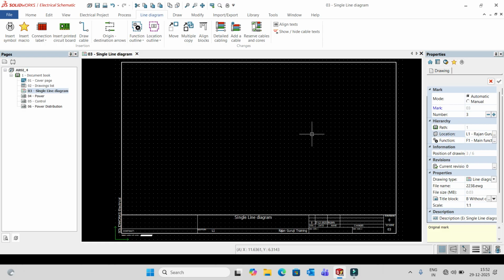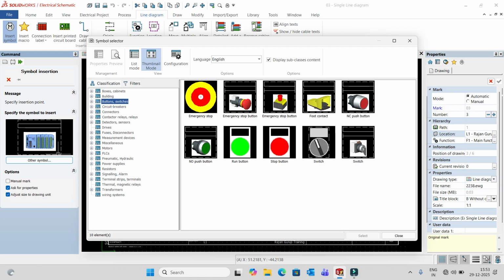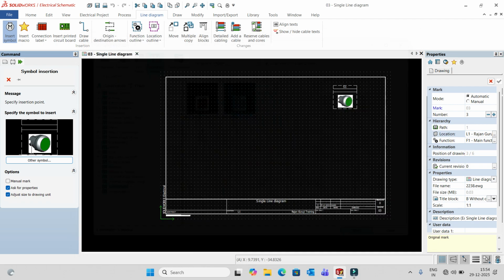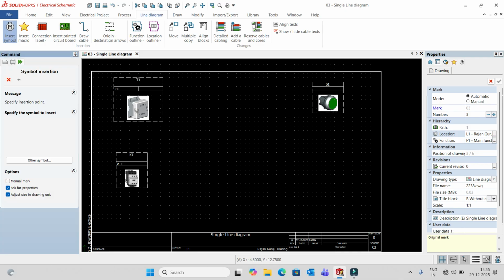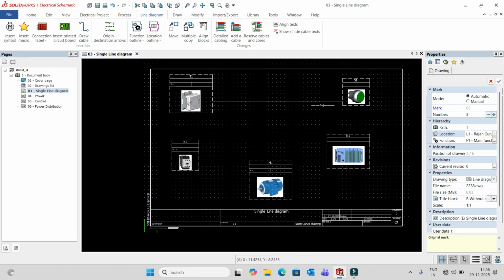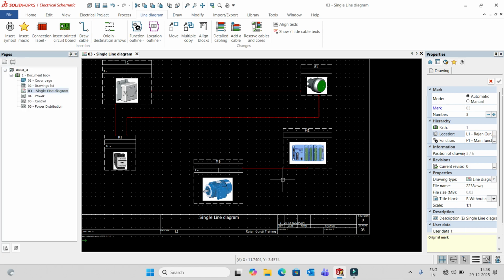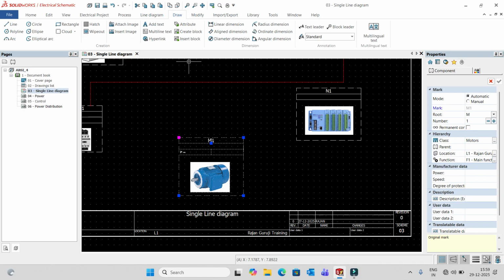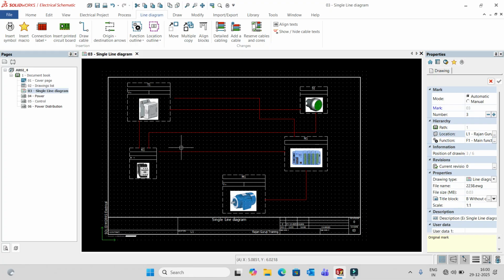SESSION 3 - SINGLE LINE DIAGRAMS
#symbol manager#line diagrams#solid works#insert symbol#symbol library#Supply symbol#Load symbol#Breaking device command#sensors miscellaneous.